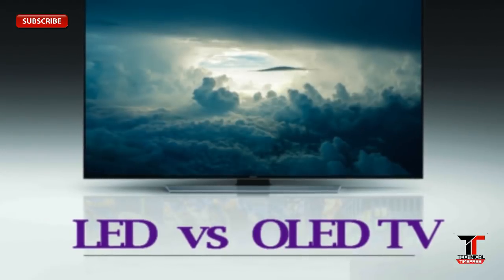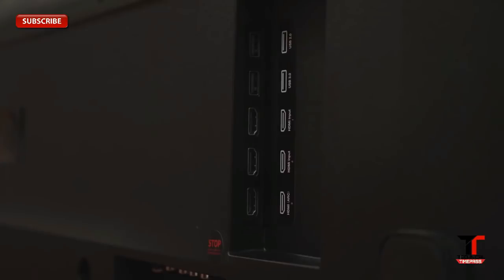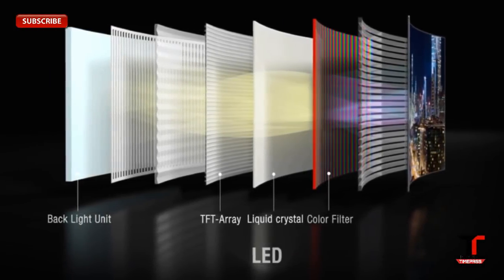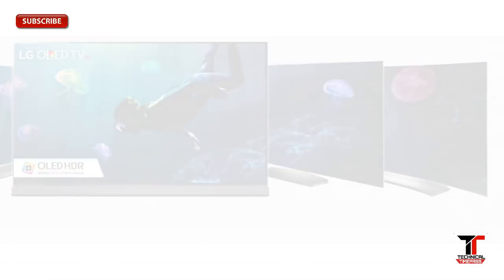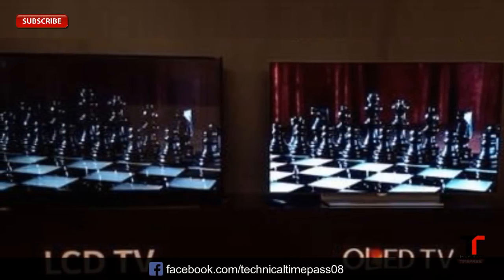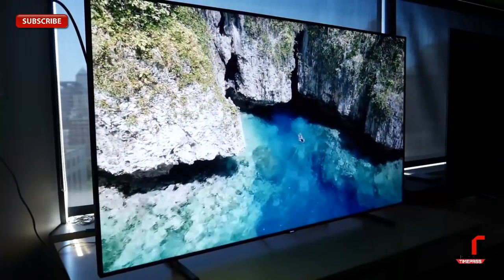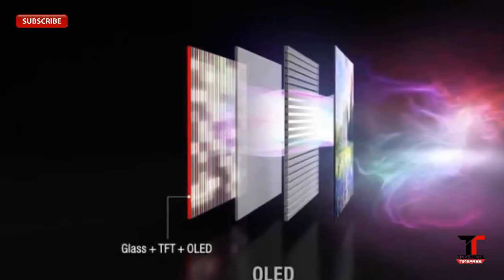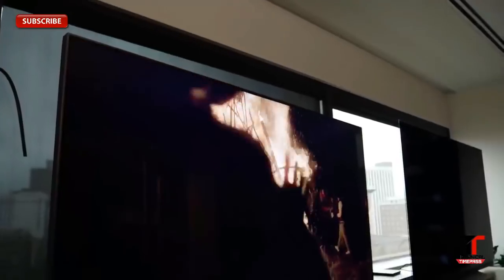OLED vs LED - What Is The Difference? | LED vs OLED - Side By Side Comparison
OLED VS LED

Hello Guys, we are here to discuss the latest battle between the two acronyms OLED vs LED. To understand the differences between these two was an easier task than it is today. When OLED TVs first arrived in the market in 2013, they were known for their perfect black levels and excellent color, but it couldn’t compete with LED/LCD TVs due to its brightness levels. Also, there was a huge price gap between these two TV technologies. But today, that’s all changed. OLED TVs are much brighter than they used to be, and the price gap has also come down. But we can say LED TVs still have some distinct advantages over OLED. Let’s take a look that how these two TV technologies are different and explore the weaknesses and strengths of each.

What is LED?

LED stands for a Light-emitting diode. Actually, these are the solid-state devices which make light due to some movements of electrons through a semiconductor. LED can be created at a much smaller size than incandescent and compact fluorescent light bulbs and yet they can get extremely bright. But LEDs are not small enough to be used as individual pixels of a Television, they are way too big for that. That is the reason why LEDs are used only as the backlight for LCD TVs.

What is OLED?

OLED stands for an Organic light emitting diode.  Simply, OLEDs are made with organic compounds. They light up when fed with electricity. There is not a huge difference when it is compared to LEDs. But, unlike LEDs, OLED can be used as individual pixels because they can make extremely thin, flexible, and remarkably small. Due to this flexibility, when an OLED pixel is shut off, then it is completely of or completely black you can say.

Which is better, OLED or LED?

Now it’s time to pit these two technologies against each other and see where they stand when it comes to elements such as brightness, viewing angle, contrast and other performance considerations.

Samsung 80 cm (32 inches) 32J4003-SF HD Ready LED Television (Black)
Sony 80 cm (32 inches) Bravia KLV-32R302E HD Ready LED TV
LG OLED55C7T 139 cm (55 inches) 4k Ultra Smart HD OLED TV (Black)
LG 164 cm ( 65 Inches ) OLED65C7T Ultra HD 4K LED Smart TV With Wi-fi Direct

Install Flipkart App

Love for All, Hatred for None

Cheers!!